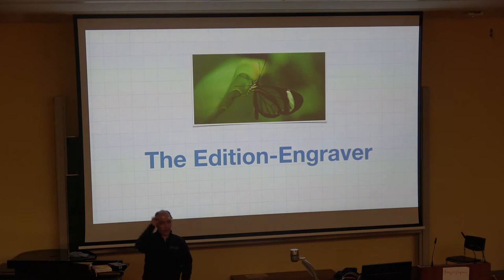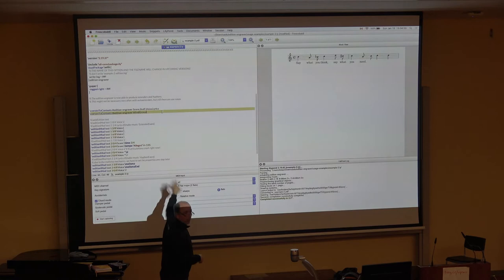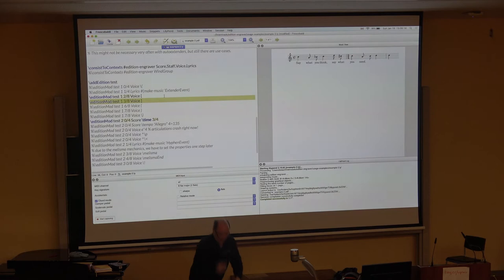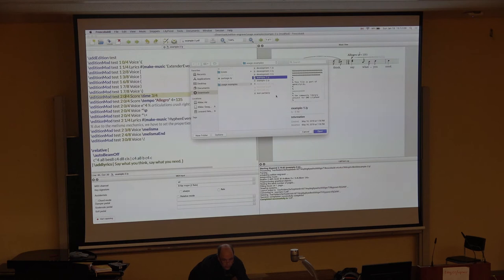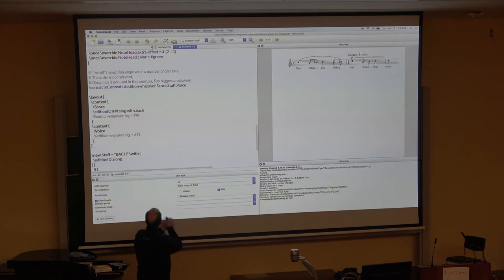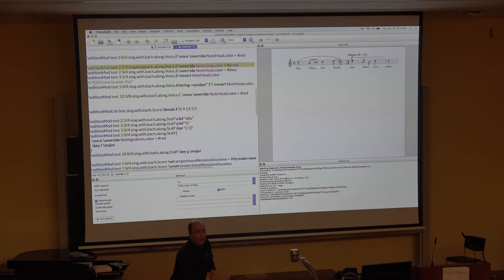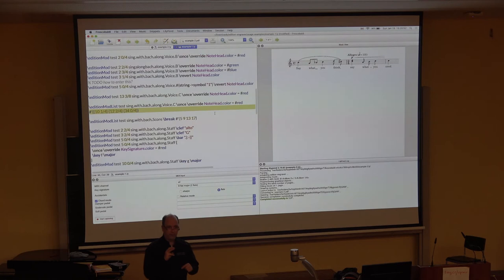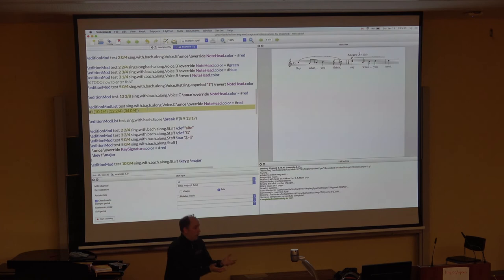Kieren MacMillan: The Edition-Engraver: the benefits and limitations of tweaking LilyPond scores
LilyPond Developers Meeting
hosted by the Music Engraving Conference 2020
Salzburg, Jan 19